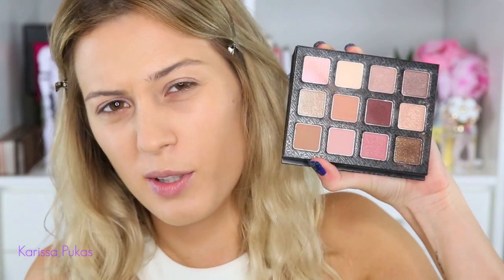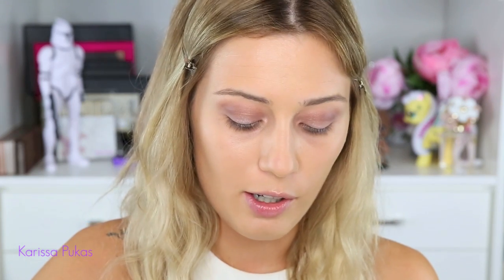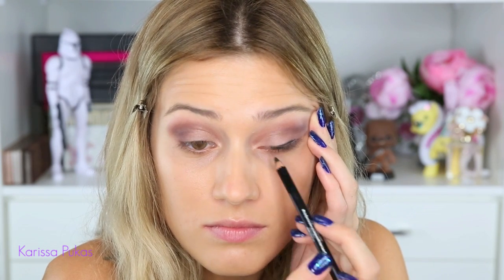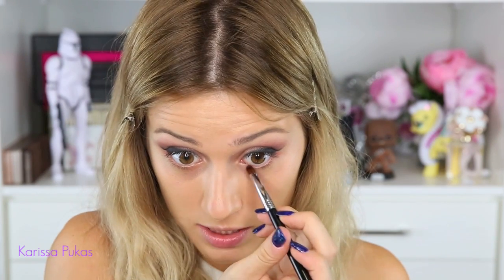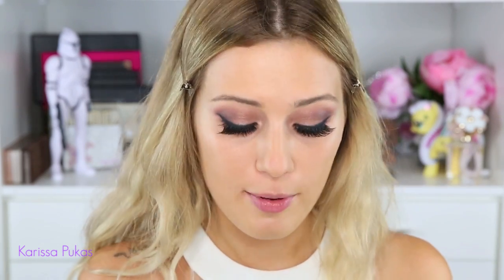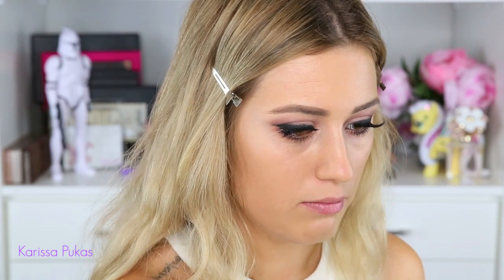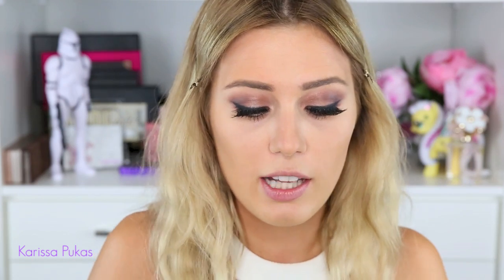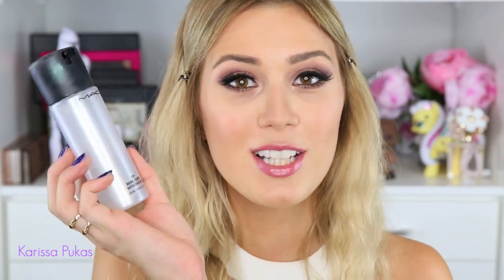Warm Neutrals Tutorial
Hello everyone! I'm back from Bali and have internet! YAY! Today's video is a tutorial on a warm neutral eye- It's super wearable and really easy to achieve. Feel free to play your own music in the background of this video- usually I'd put a background track, but when I uploaded, I couldn't find one that fit in and I was also really short on time before my flight :P
I wanted to use a bunch of products from the same brand so that you can easily re create :) NO this is not a sponsored video :P I am a Sigma Affiliate though, so if you do purchase anything using my link, it helps me out and I appreciate that!

I'd love to see your recreation of this look- use the satnightalrite

I'm not traveling for awhile (Thank god) so I'll be back doing videos a few times a week :) Yahooo! See you in a few days

What I used:
(Off Camera) NARS Sheer Glow Foundation in Punjab
Metallic* Taupe - Mary Kay
Warm Neutrals Palette - Sigma
Eclipse Pencil - Sigma
Diorshow Blackout Mascara
Essence Brow
Benefit 'Gimmie Brow'
Bobby Brown Concealer 'Light Peach'
Mac Pro Long wear Concealer 'NC20'
Mac Mineralize Skinfinish in Light
NARS Translucent Pressed Powder
Essence Sun Club Bronzer
The Makeup Store Pencil in 'Gold Digger'
NARS Velvet Gloss Lip pencil in 'New Lover'
Australis Colour Inject Lip Gloss in 'Lambada'
MAC Fix+

PLEASE Thumbs up this video (as it shows up in your friends feed's and helps new people find my channel) It really helps me out and I appreciate it so much :)

Want to watch my latest videos? Check out-

I'd love to hear from you!! It makes my day :)

Karissa Pukas,
2250

The Camera I use is a Canon 5D Mark III, and I edit on iMovie/ Final Cut Pro (Depending on what computer I use lol)

xx